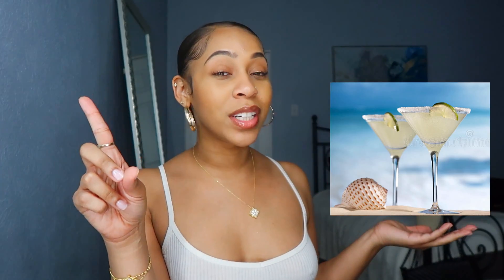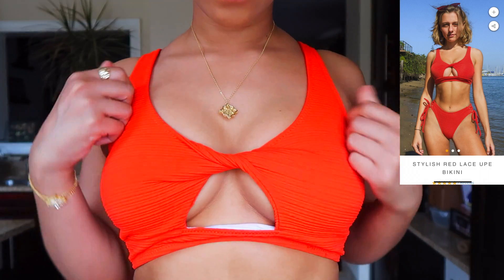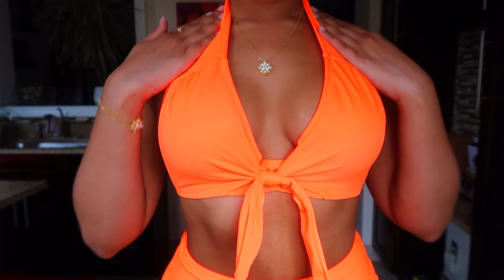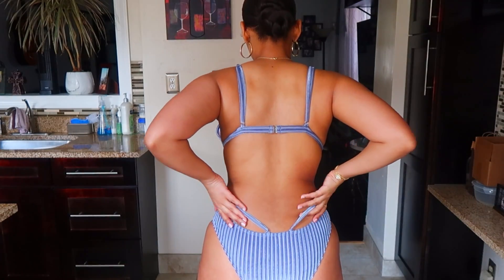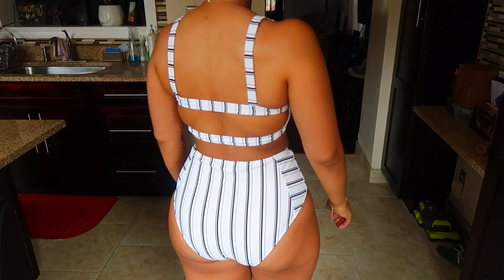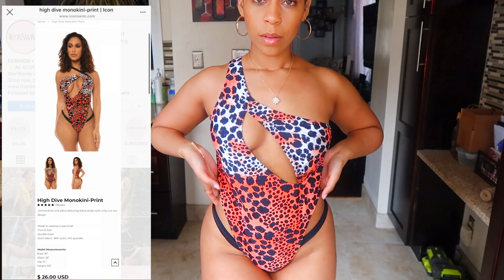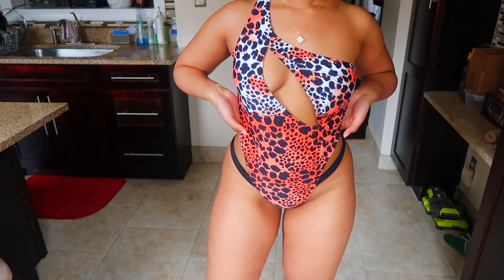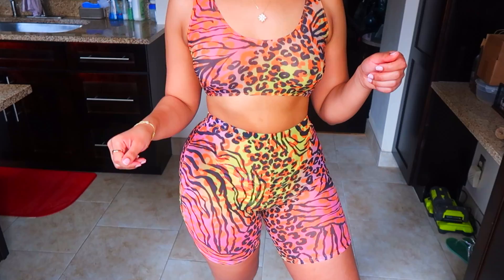Swimsuit Try On Haul 2020: Is CUPSHE WORTH IT? WE'RE GOING TO THE BEACH AFTER QUARANTINE HEAUX!!!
HEY YALL! I know we're all stuck in the house for now. But one day we'll be free again, on the beach sipping margaritas and rum punch OKAAAAAY. Trying on these swimsuits definitely made me miss the Sea breeze and warm sun. However, atleast I'll be prepared for vacation whenever this is all over. I suggest you do the same! Hope you guys enjoyed the haul. Swimsuit Details below. XOXOXO.